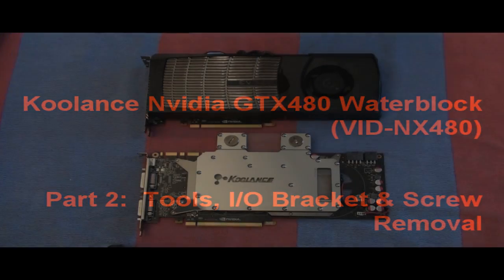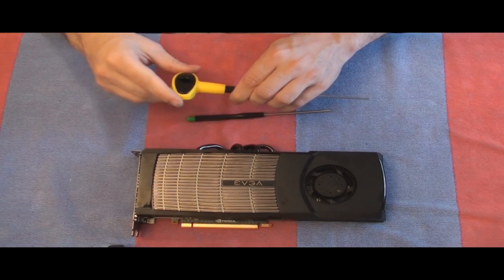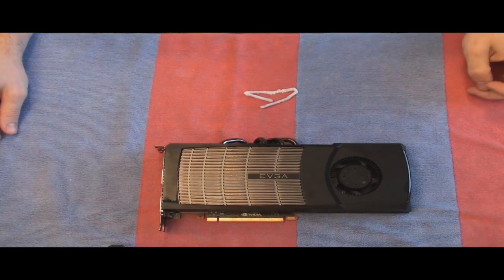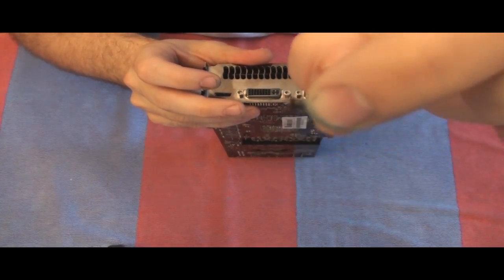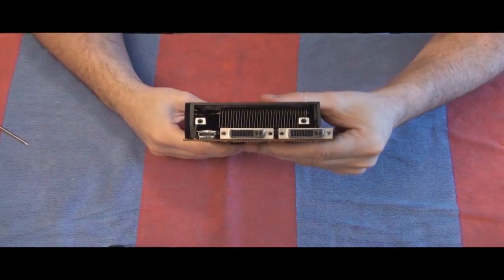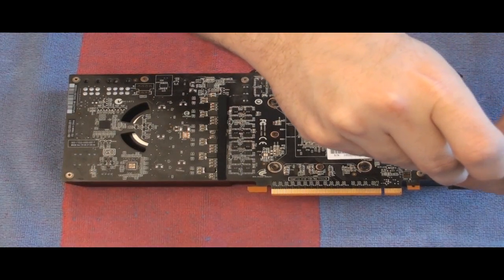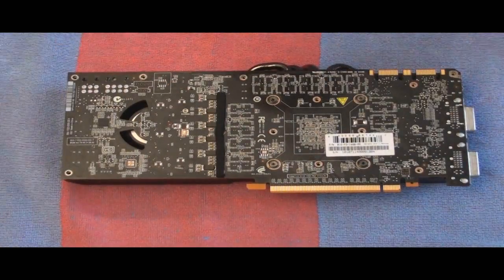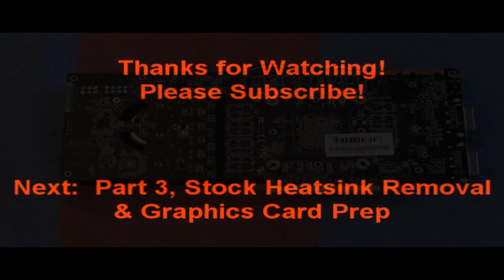Koolance Nvidia GTX480 Waterblock: Part 2, Tools, I/O Bracket & Screw Removal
Ok, here we go!  I am doing a how to video on installing the Koolance GTX480 waterblock onto an EVGA GTX480.  I think this is going to be awesome for anyone out there that has wanted to do this before, but was unsure.  Also, for those of you that are experts, it's fun to watch me play with all the cool hardware!  Also, I am learning more and more about Sony Vegas, I am now cutting videos, speeding up stuff as appropriate and adding audio tracks.  Cool!  Thanks Harald!

The videos are in 4 parts as follows:

Part 2:  Tools, I/O Bracket & Screw Removal
Part 3:  Stock Heatsink Removal & Graphics Card Prep
Part 4:  I/O Bracket Installation & Waterblock Prep
Part 5:  Apply Thermal Grease, Mount Waterblock & Finish

(Part 1 was the Unboxing video)